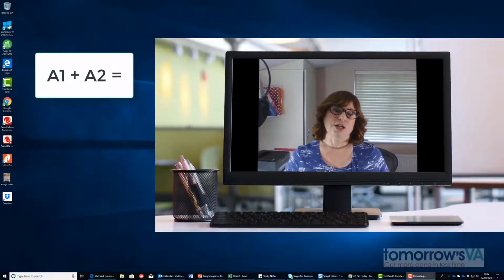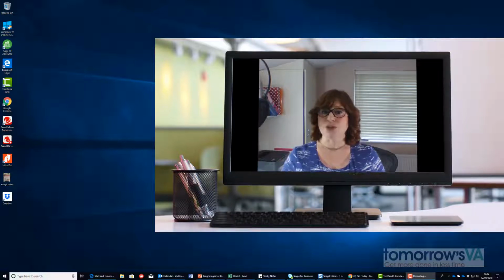The Right Way Vs the Wrong Way to Create a Sum in Excel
Shelley Fishel of tomorrow's VA talking about how to create a sum in Microsoft Excel the right way. The way you learned in school when writing a sum on paper will not work for a spreadsheet. Watch the video to find out why.

To find out more and learn how to use Excel and see our blog posts and training.

Follow the link to get Business Barista - Essential Excel Skills to Streamline your Busienss from Amazon